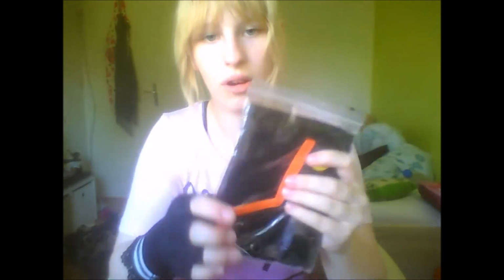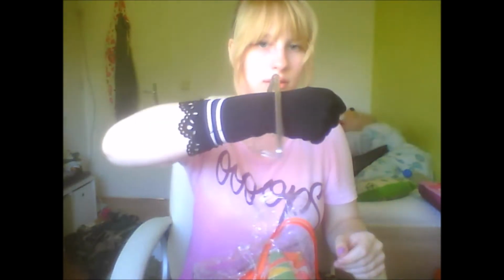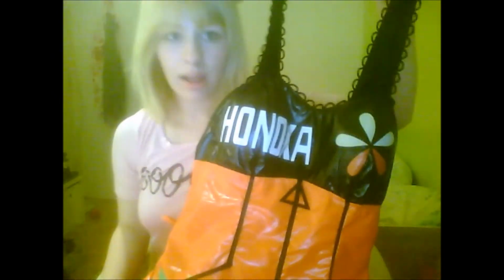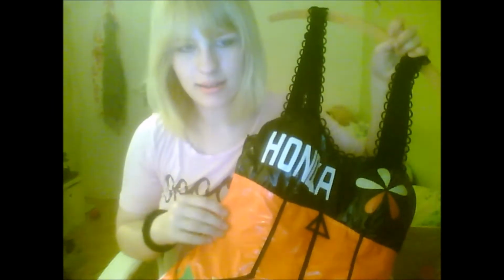CYBER HONOKA COSPLAY | BHINER TAOBAO AGENT REVIEW AND UNBOXING #1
Hey today I´ll show you my Cyber Honoka cosplay I got of

Sry for my no makeup face and my voice because I was so shy.. QwQ

the Dress cost  45 Euro + Agent Service + Fee in Chine (4 Euro) + International Fee 30 Euro = I payed 81 Euros

Included are: the Dress (+ LED), Gloves, Socks, Bow, Hairtie and 8 Triangles (u need to buy led light extra) it doesnt come with the headset!

Hope you liked it :) see ya